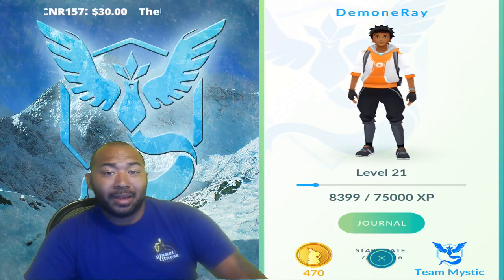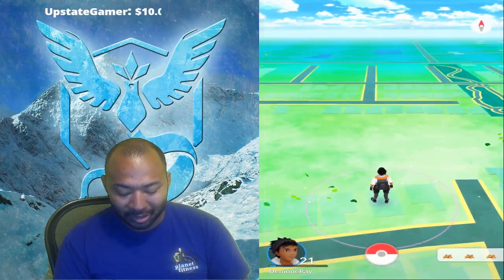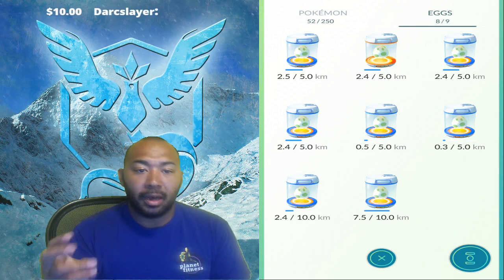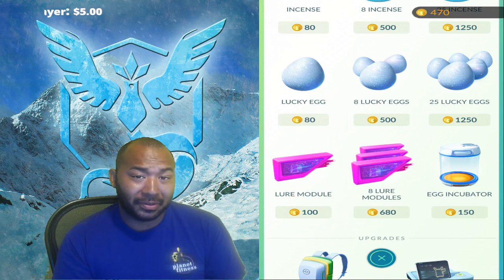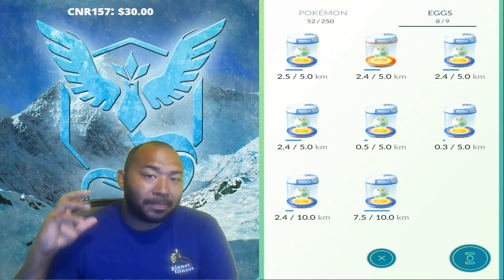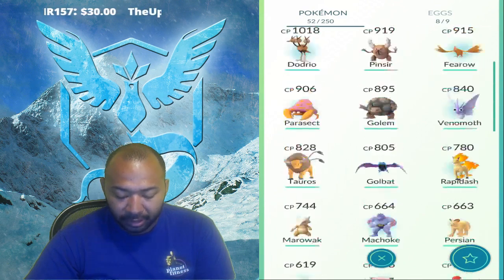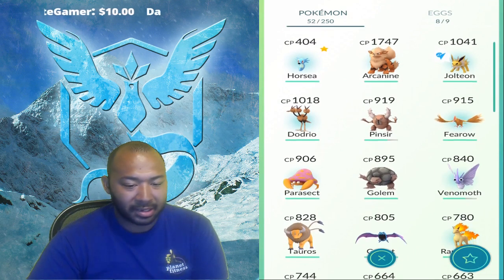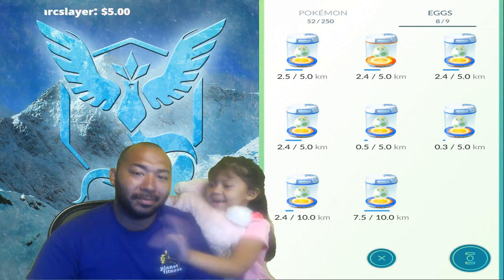Guide To Egg Hatching: Pokemon Go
Join the motivational gamer in pokemon go as we talk about hatching eggs and which pokemon you can get from this amazing eggs.